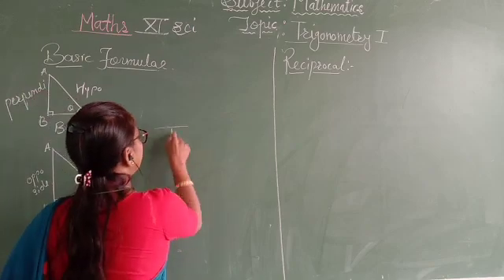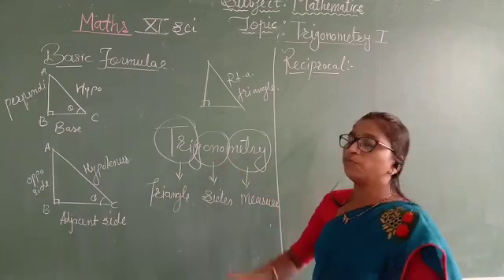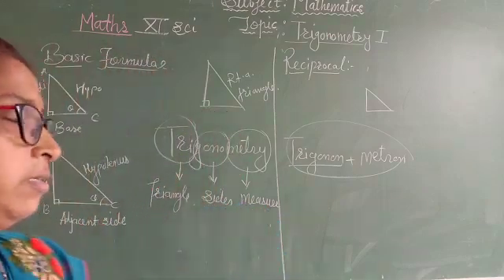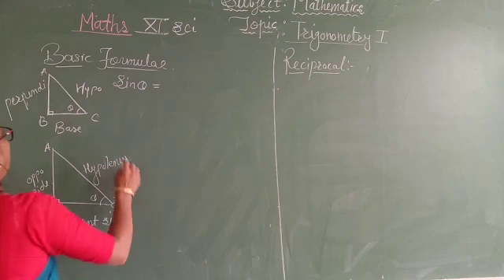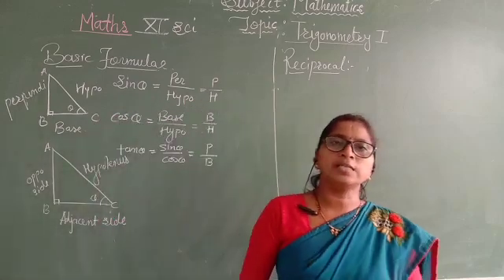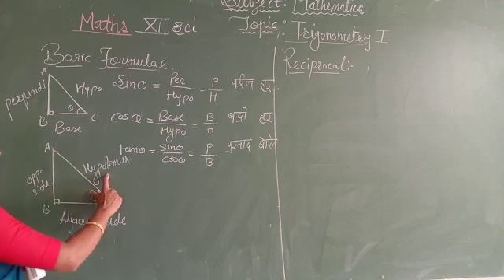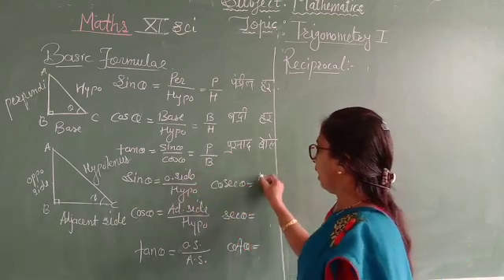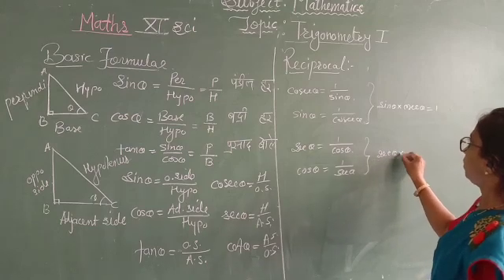XI Std Maths I . Trigonometry I. Lec 1.By Manisha B. Lengure N. H. College Bramhapuri.